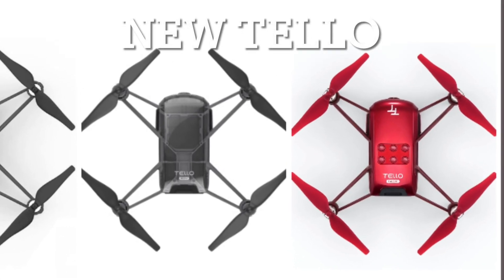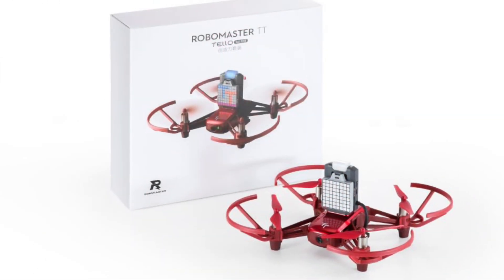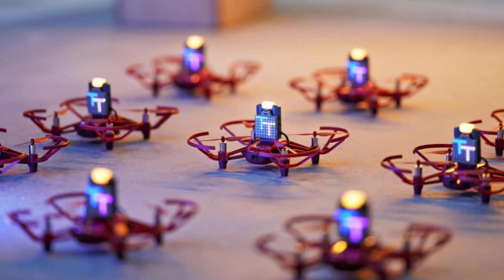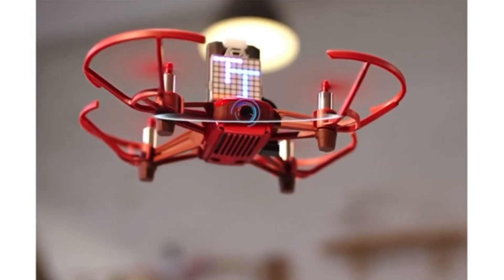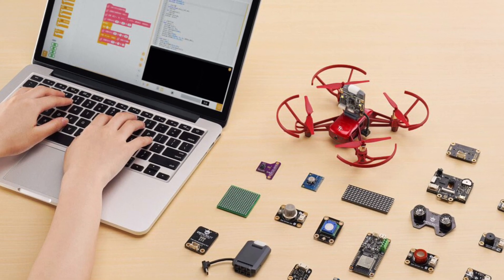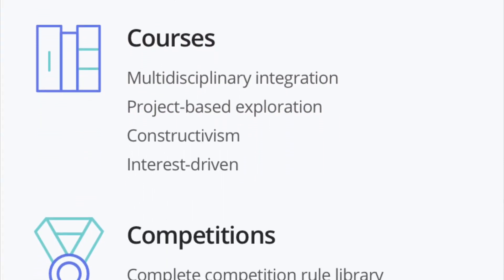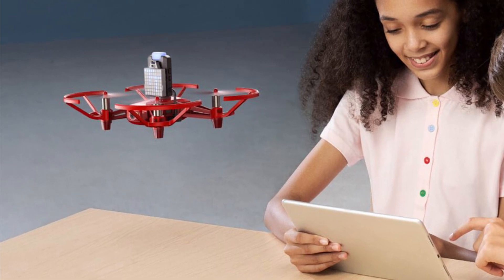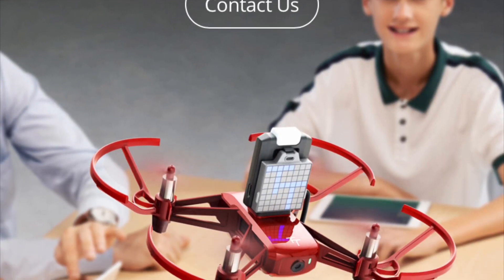New Tello! Robomaster TT (Tello Talent)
There is a new version of the Tello EDU drone coming out.
Photo and Video Credit: DJI